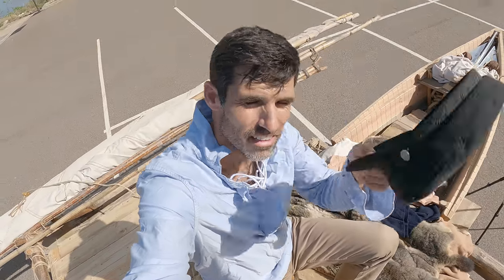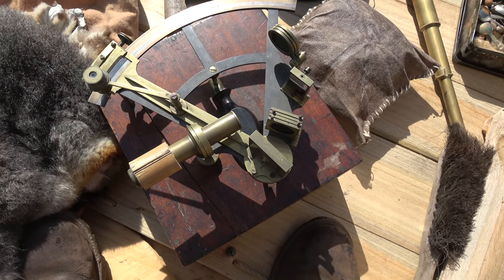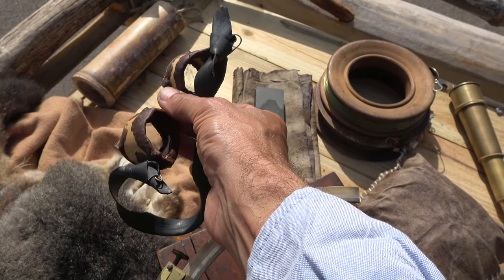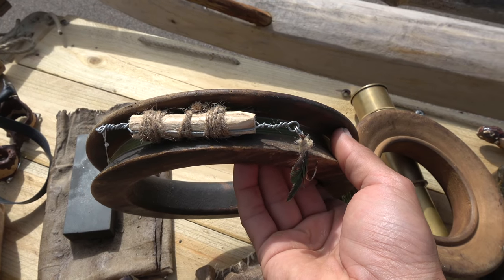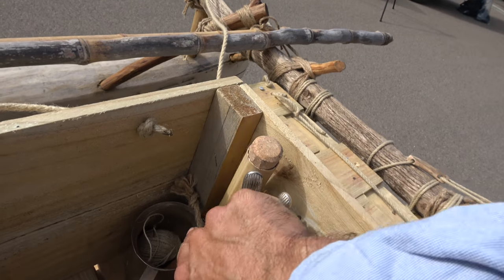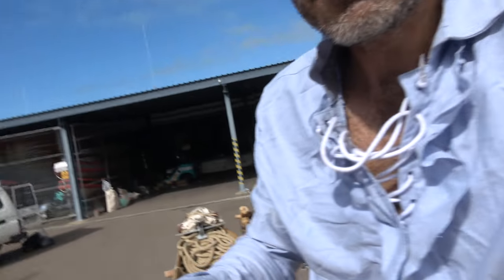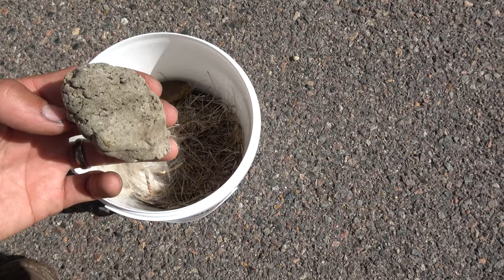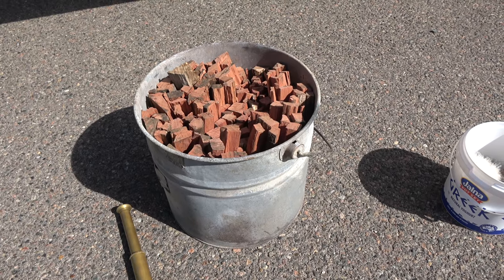MY HISTORIC SHIPWRECK SURVIVOR GEAR - Surviving The Great Barrier Reef Expedition, Ep 5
In this video I show you the historic equipment I'm taking on my 'Surviving the Great Barrier Reef Expedition including a sextant, telescope, fishing gear, and clothes. I also show the things that I have improvised using only the tools available to 1846 shipwreck survivor James Morrill such as diving goggles, fishing lures and woomera (spear thrower), and food stuffs I've prepared such as dried kangaroo meat, native ginger, native honey and coconut flour.

You can see my entire Surviving the Great Barrier Reef YouTube series (so far!) here including the modern camera and survival gear I'm taking with me;

Videos from my Queensland film scouting trip up to Cape York in preparation for this expedition;

My previous feature film ‘Surviving the Outback’ where I escape the historic predicament of two lost German Aviators in the Kimberley;
This multi award winning film toured the world on the ‘Banff World Tour 2018’ and is distributed internationally by Gravitas Ventures.